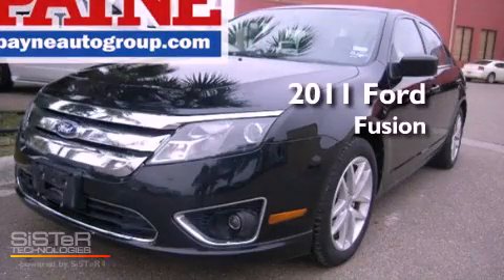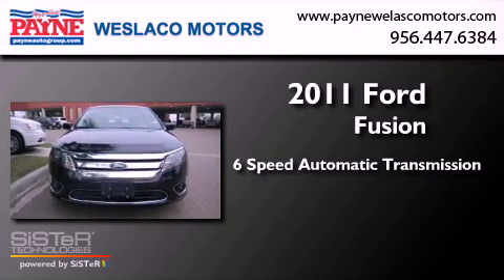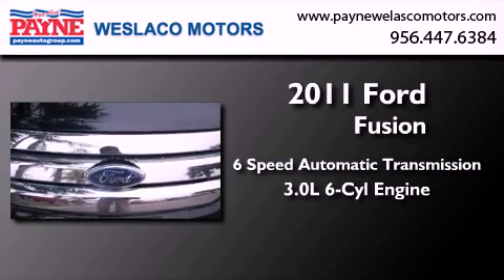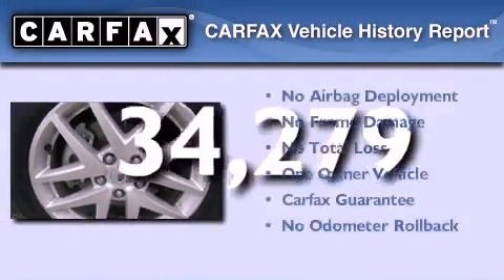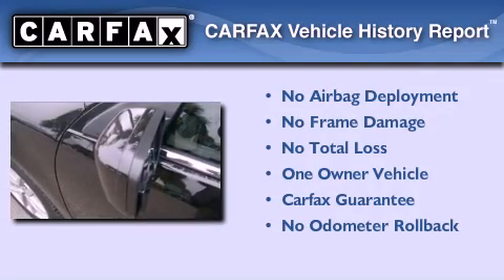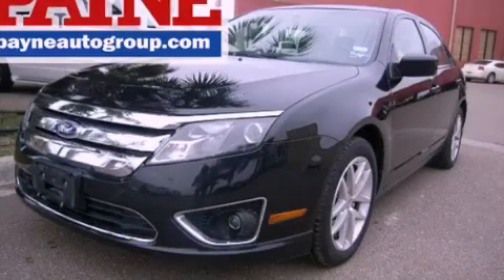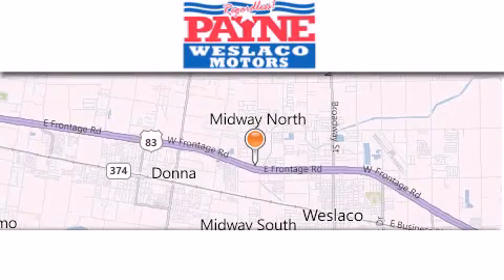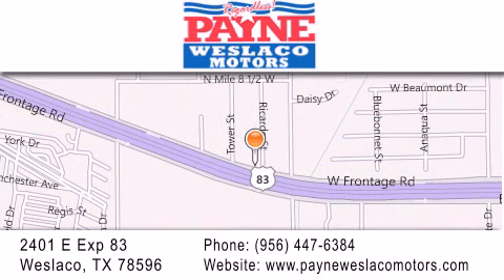2011 Ford Fusion Weslaco TX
Year : 2011
 Make : Ford
 Model : Fusion
 Engine : 3.0L V6
 Trans . : Automatic 6-Speed
 Exterior : Tuxedo Black Metallic
 Miles : 34,279
 Interior : Camel w/Leather-Trimmed Bucket Seats w/Heated 1st
 Stock : P122794

 2401 E. Exp 83